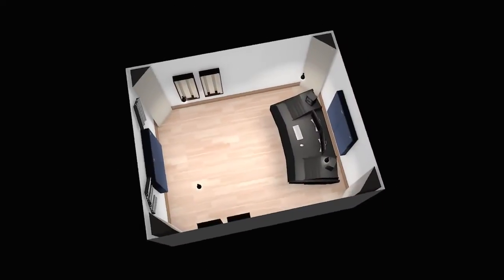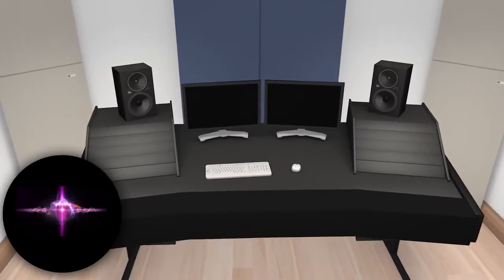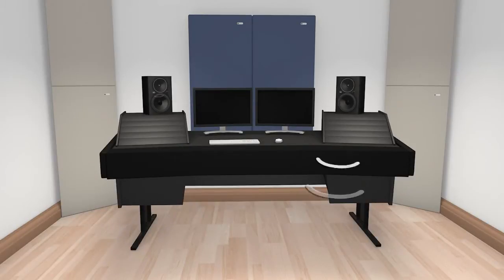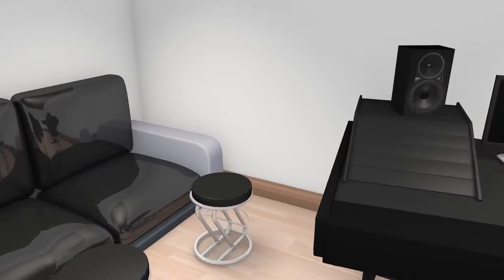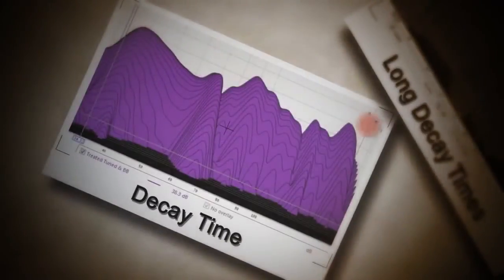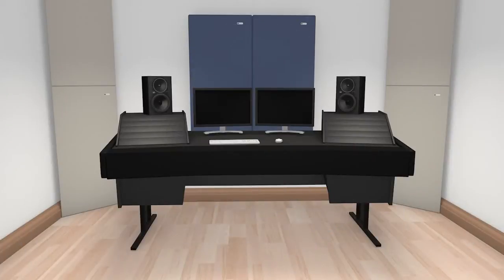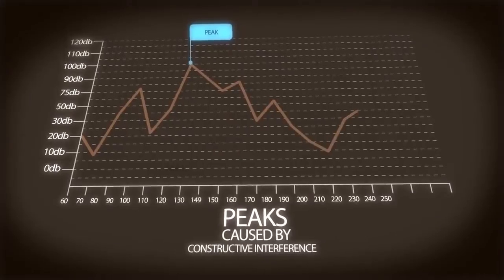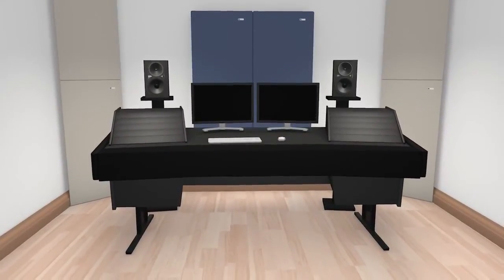Xử lý âm thanh tần số thấp (bẫy âm bass - bass trap)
Cùng tìm hiểu cách xử lý âm thanh tần số thấp (bẫy bass - bass trap) trong phòng thu với vật liệu tiêu âm
Tham khảo thêm
Xử lý tiêu âm phòng thu: